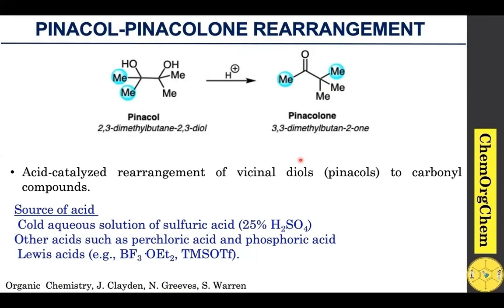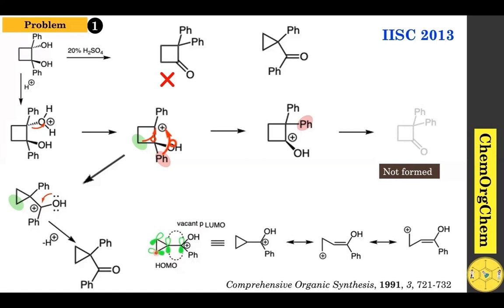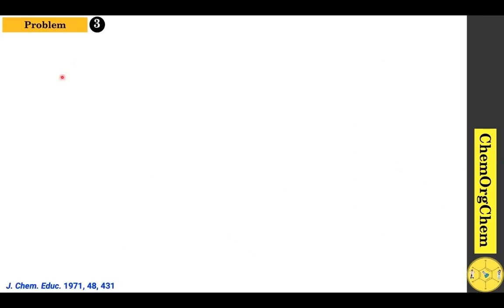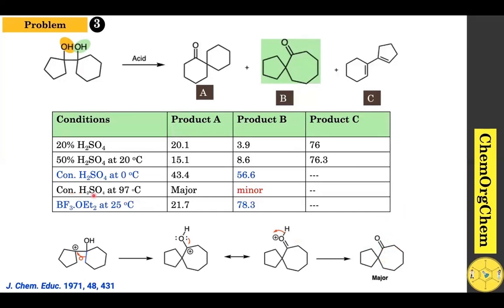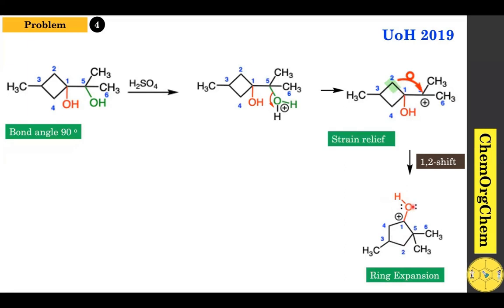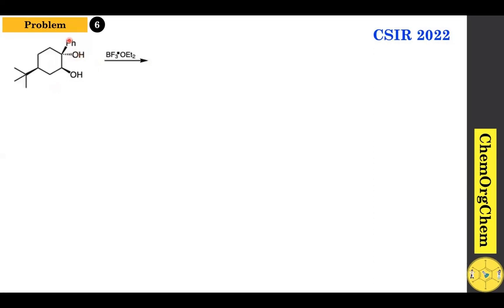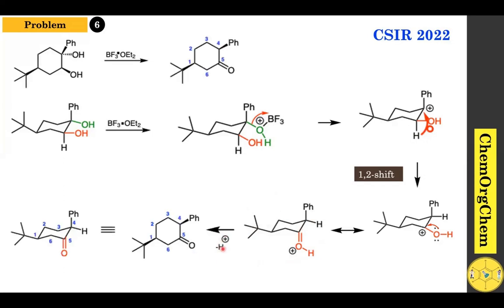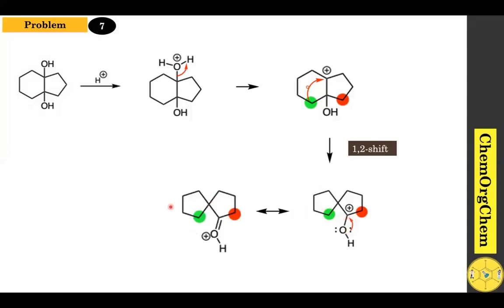Mastering the PINACOL-PINACOLONE Rearrangement: Solved Examples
This channel will take you on a fascinating journey into the world of organic molecules, reactions, and the beauty of chemical principles.

PINACOL-PINACOLONE REARRANGEMENT: Acid-catalyzed rearrangement of vicinal diols (pinacols) to carbonyl compounds.
This video discusses about  pinacol-pinacolone rearrangements through important problems (14 Problems) based on previous year questions  such as CSIR, GATE, JAM, IISC and UoH PhD entrance exam

References: Organic chemistry J. Clayden, N. Greeves, S. Warren
                      Name reactions Homologations Part 2 Jie Jack Li